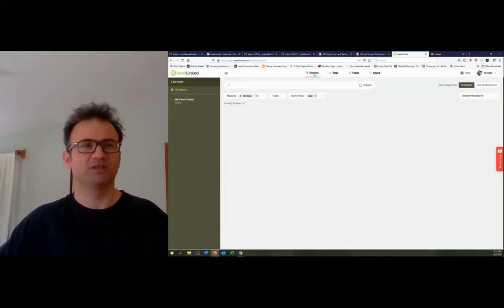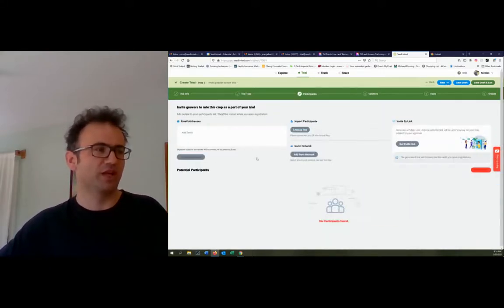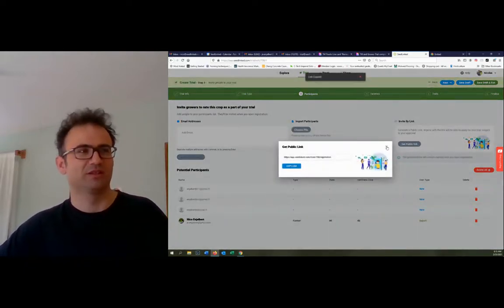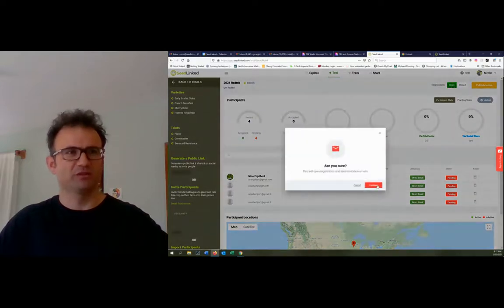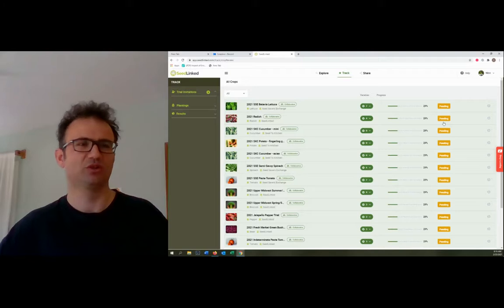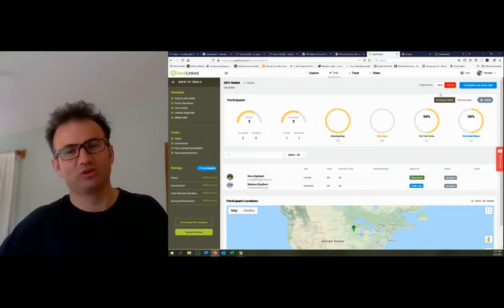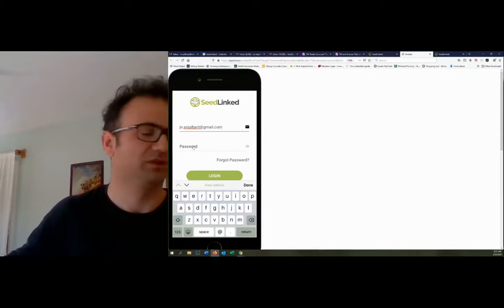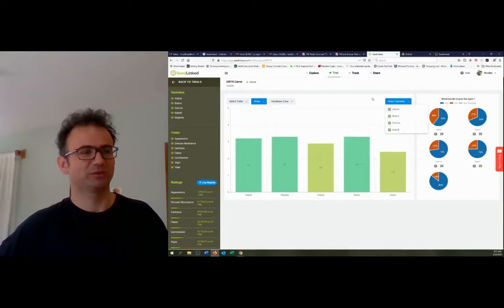SeedLinked Trial Manager Tour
We launch our Trial Manager 2.0